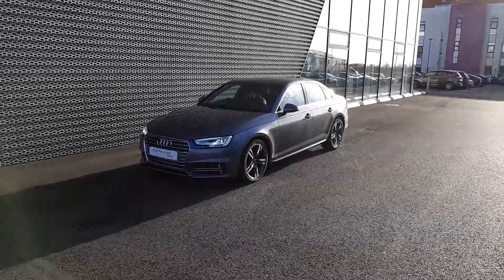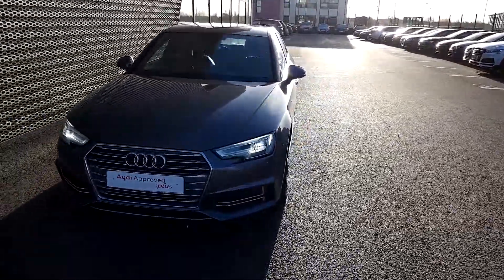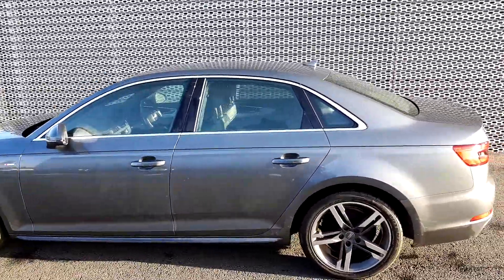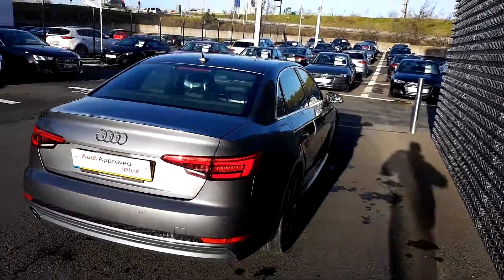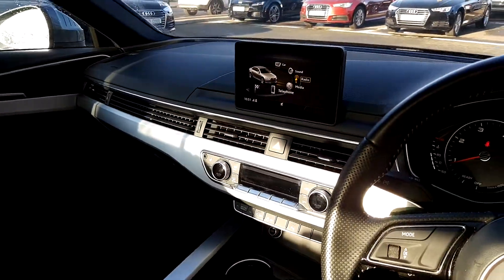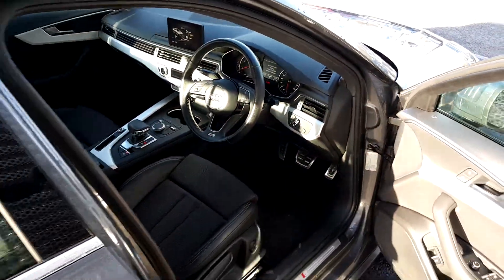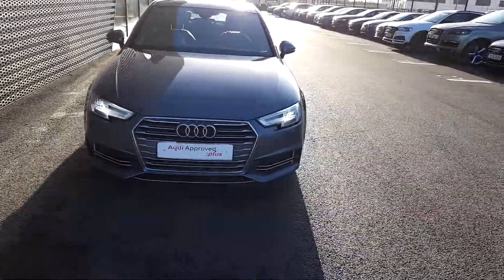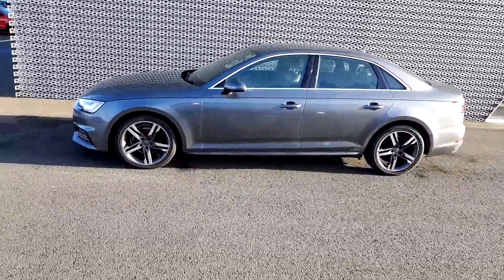HV66EUR - 2016 Audi A4 2.0 TDI 150 S LINE S-A 29,500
Here is a video of our HV66EUR - 2016 Audi A4 2.0 TDI 150 S LINE S-A 29,500. Please contact Sales to arrange a test drive today. Audi NorthPhone: 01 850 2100